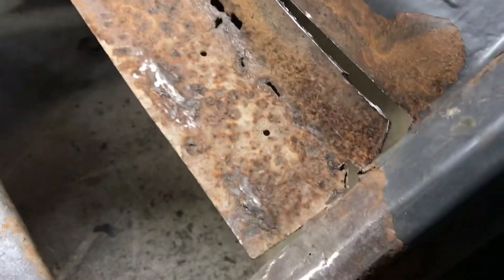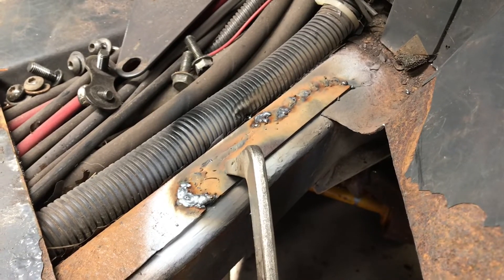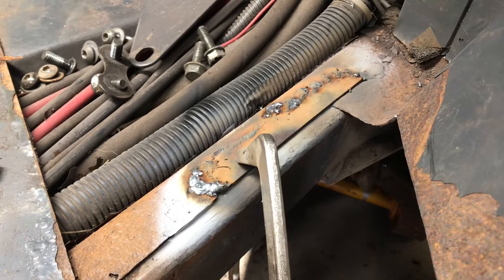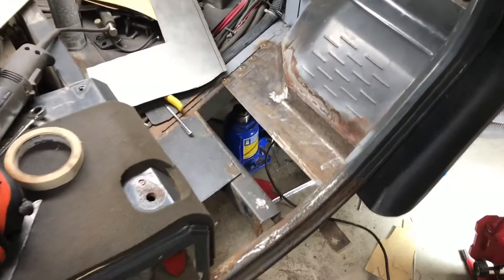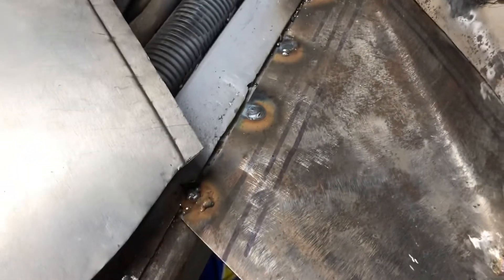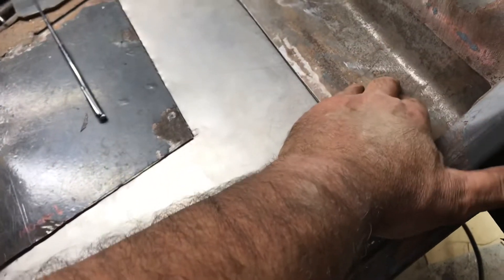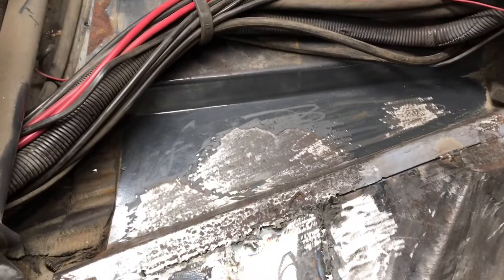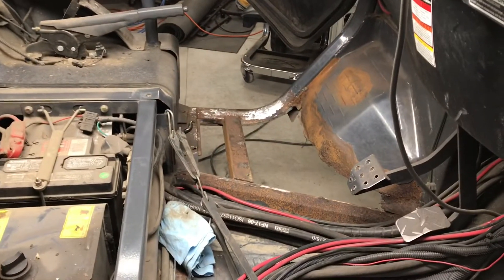Kubota RTV 1100 Rust Repair Part 3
My 2007 Kubota RTV 1100 That I use for snow plowing in the winter time.  Unfortunately this has exposed it to the road salt which has completely rusted out the cabin floors.

In Part 3, I start using CAD to design the new steel flooring (not that computer stuff!  Cardboard Aided Design … duh)
I cut out, weld and prime paint the passenger side footwell.